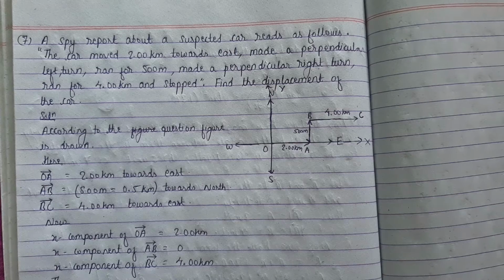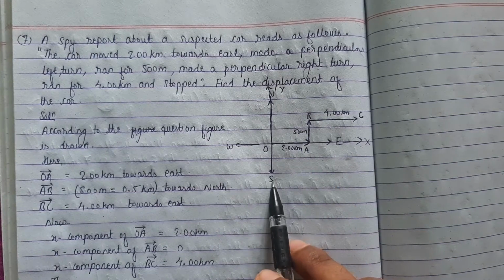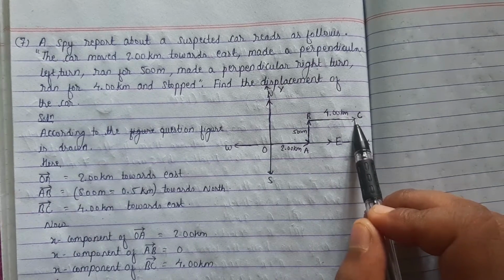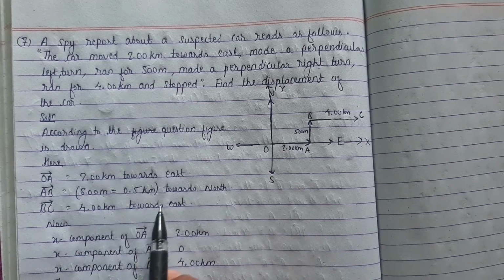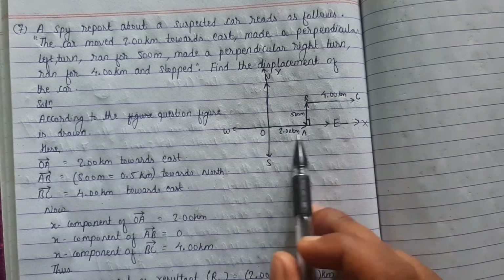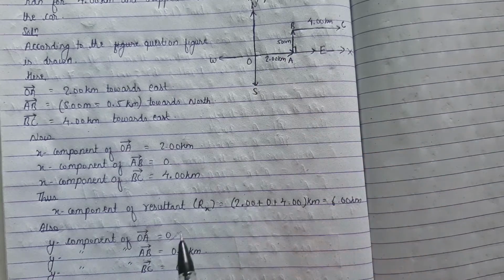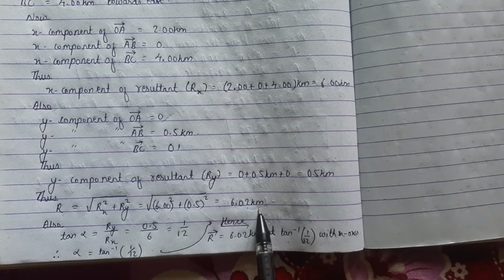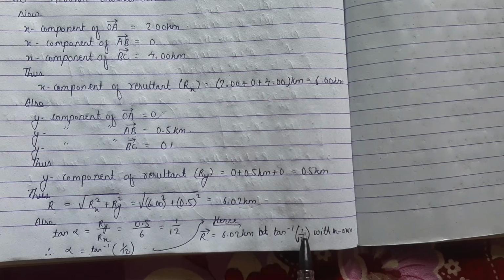HC Verma solution chapter 2 question no. 7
A spy report about a suspected car reads as follows. "The
car moved 2.00 km towards east, made a perpendicular
left turn, ran for 500 m, made a perpendicular right
turn, for 4.00 km and stopped”. Find the
displacement of the car.